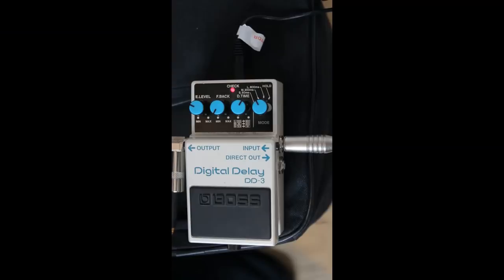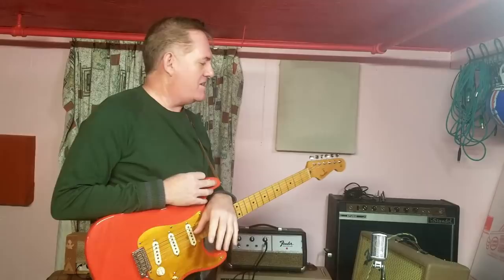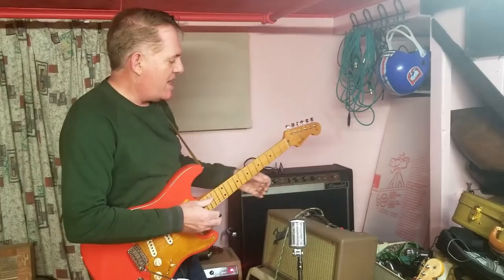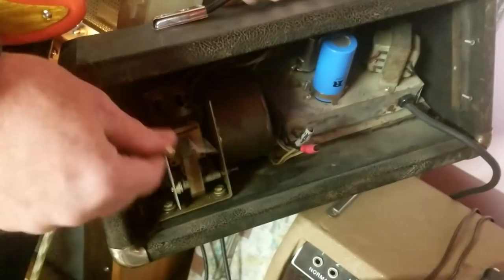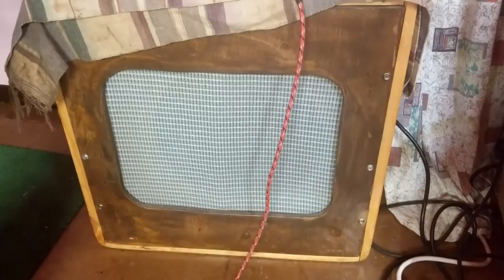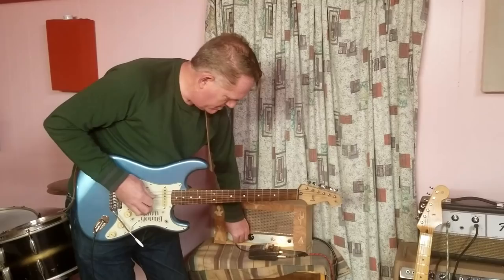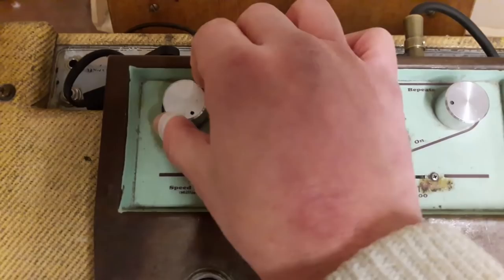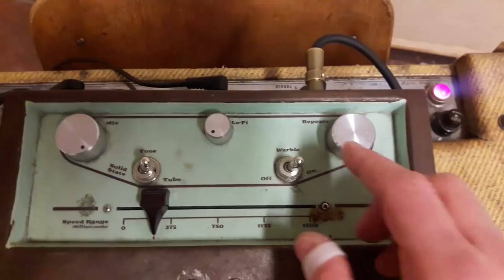Which is the the best echo pedal for rockabilly?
In this video I have Sean Mencher, Stuart Turner, Shaun Young and Axel Praefcke talking about their favourite echo devices for playing rockabilly.

Book a Skype lesson with him: stuartjturner97@gmail